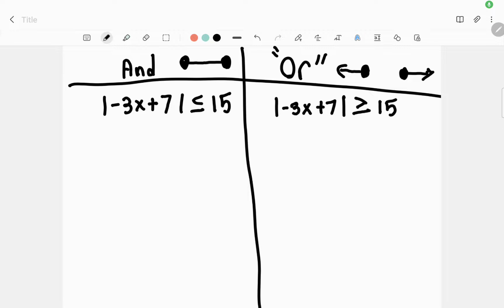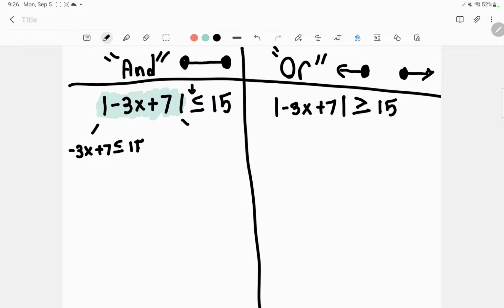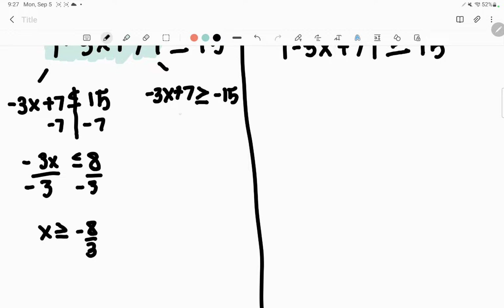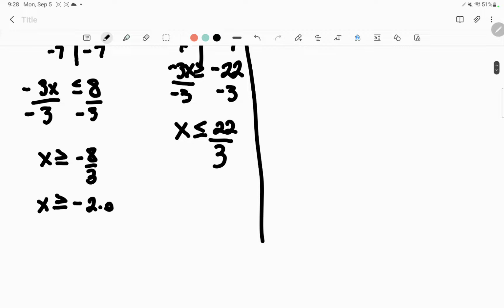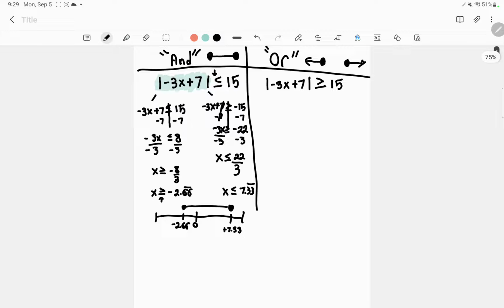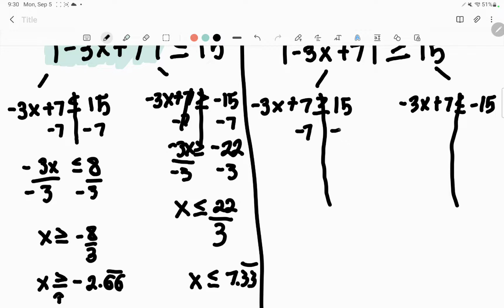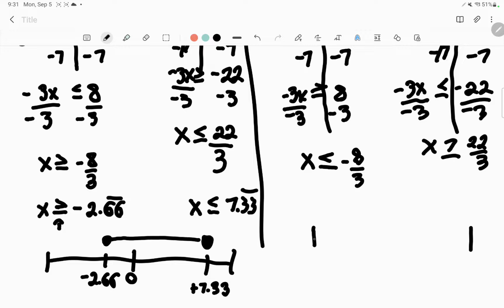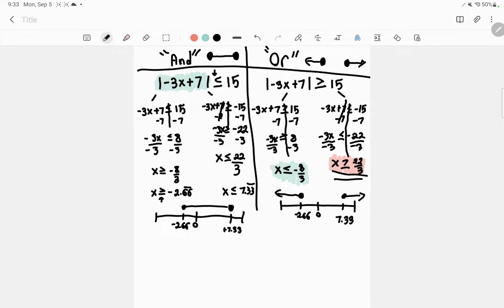And & Or Compound Inequalities: Part 3